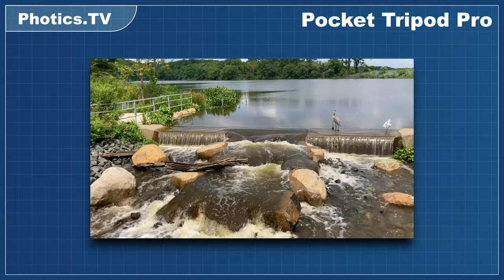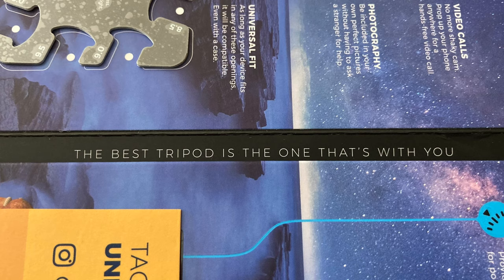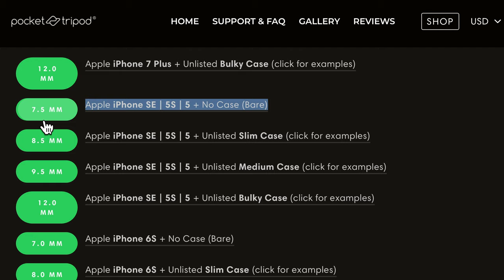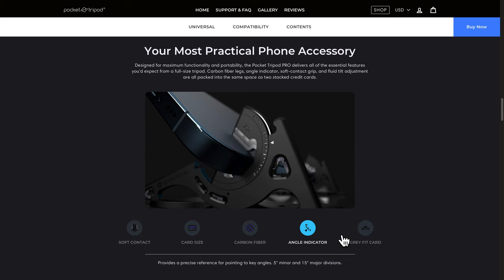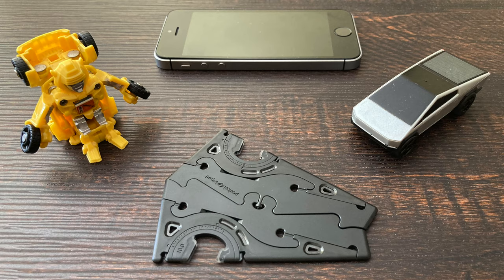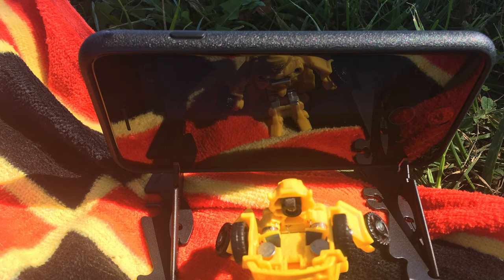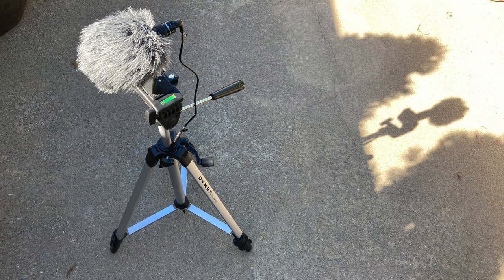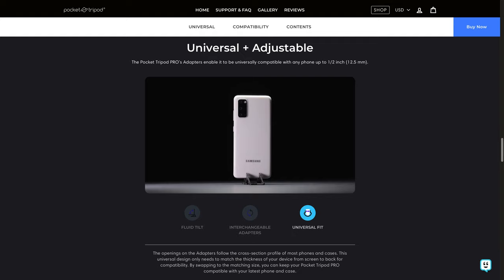Pocket Tripod PRO — A Permanent Resident In My Wallet! Can It Befriend The Wallet Ninja?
Ever wonder about what makes a good James Bond movie? The classics had many key elements, gorgeous locals, gorgeous women, sports cars, action, adventure, espionage, mystery — but what appealed to me the most were the gadgets.

The idea that a little widget, gizmo, or doohickey could get you out of a perilous situation, that's quite alluring. I looked forward to what Q Branch would think of next.

That leads to this video review. The Pocket Tripod PRO now has permanent residency in my wallet. That's because carrying a full-sized tripod is a terrible burden. Instead, a credit-card shaped object can transform into a cell phone stand. It's quite handy.

CHAPTERS
00:00 Introduction
00:25 The Best Camera You Have…
00:46 The Fit Card
03:00 Inside The Box
03:30 AN IMPORTANT WARNING!
03:54 TRANSFORM!
04:05 Tucking It Away
04:19 Wallet Buddies
04:38 Not Just For Photographers
04:48 Not For Tablets
05:03 Field Test At The Beach
05:54 Conventional Tripod Comparison
06:14 Slow Shutter Cam App
06:47 Conclusion

Toys
• Transformers (Bot Shots) — Bumblebee

CREDITS